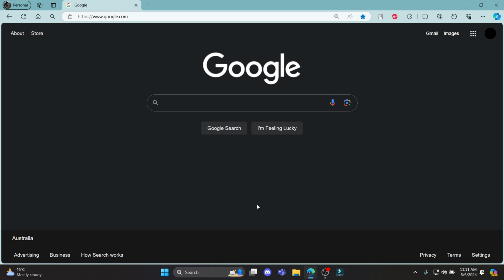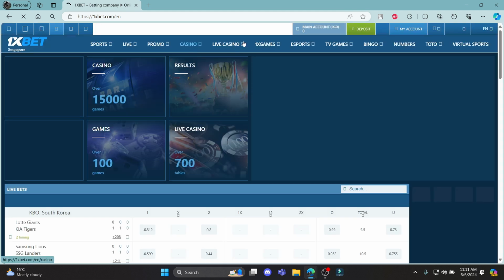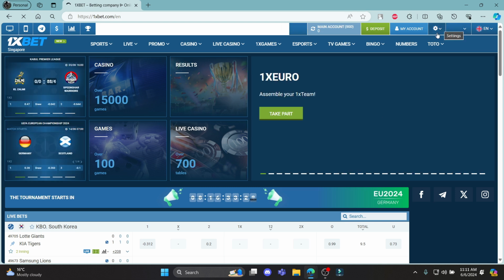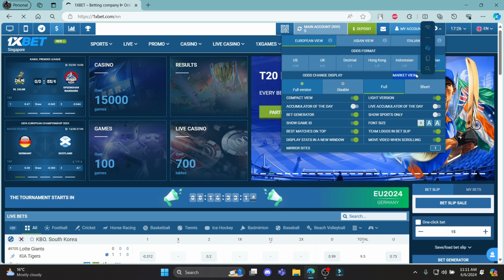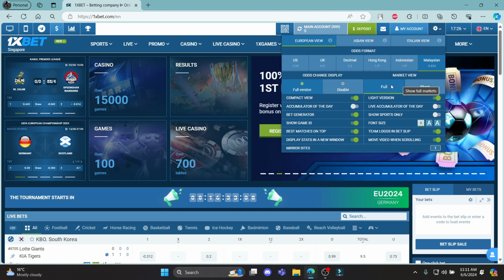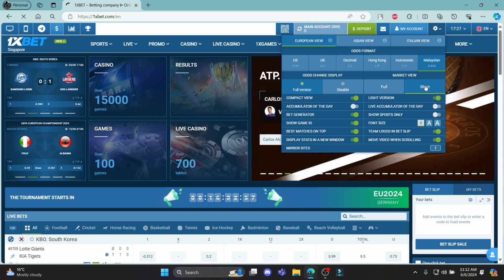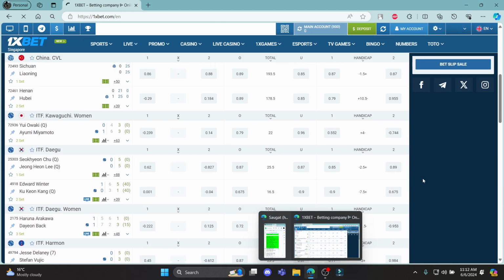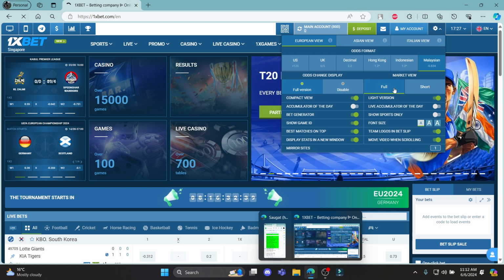How to Change Market View on 1xBet (2024) | Edit Market View on 1xBet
This video will guide you through the process of customizing the market view to suit your preferences. Whether you prefer a detailed view or a more compact layout, we'll show you how to switch between different views easily. Make your betting experience more personalized by changing the market view on 1xbet!